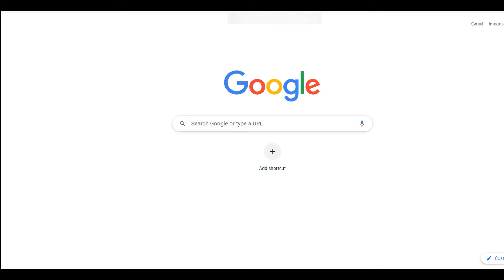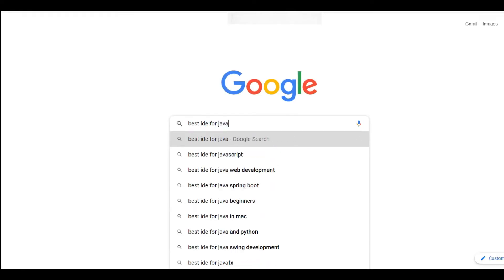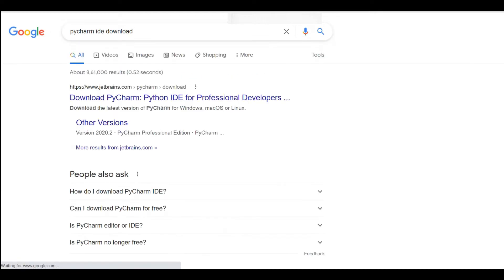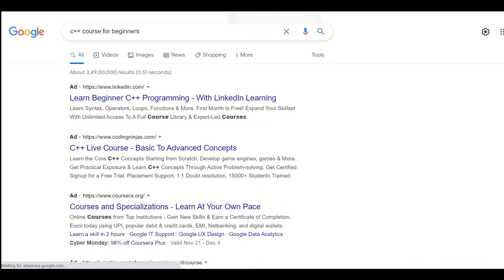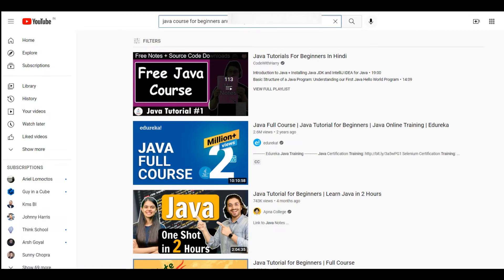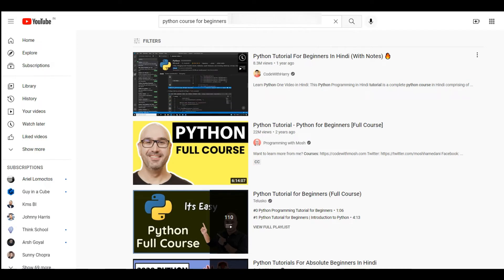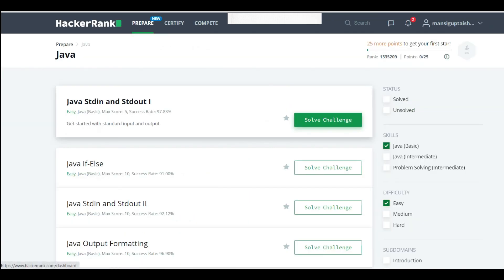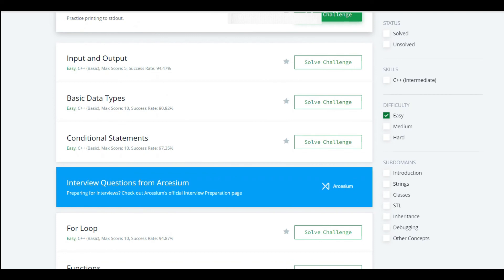How to start CODING in 2022 ? From Scratch in 14 min | Beginners | After this U will start to code 🔥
Agar ye video poora dekh liya, then you will definitely start to code today itself. 🔥
Coding 0 to 1 🔥

I share off-campus opportunities and updates about my upcoming videos.

Hey!! I am Mansi Gupta, a final year Student at 📍 Banasthali Vidyapith, Jaipur🏫 pursuing Computer Science 💻. This channel is on coding, college, growth 📈 and everything in between. We'll be talking about productivity ⏳, work-life balance, career, startups, and more.

how to start learning coding for beginners in hindi,
how to start learning coding for beginners in tamil,